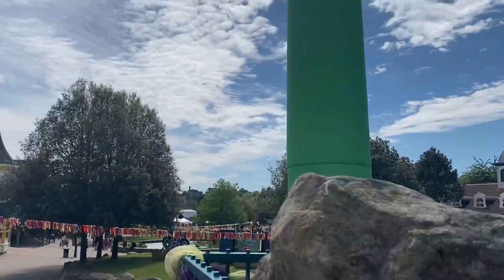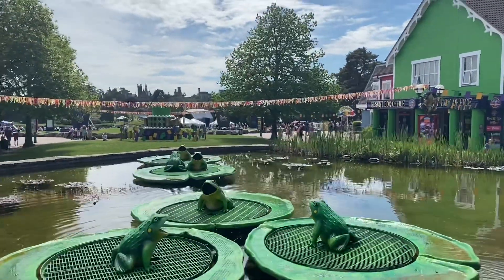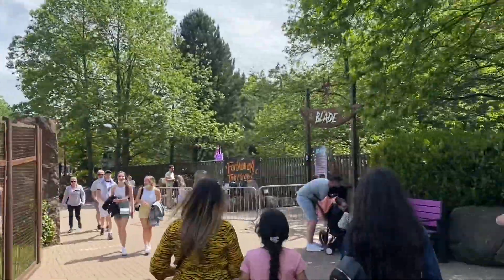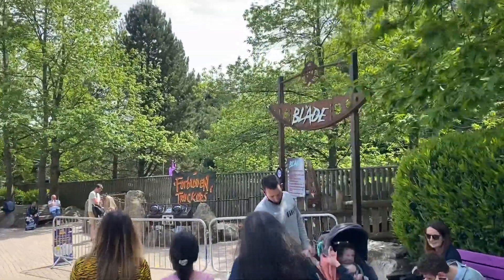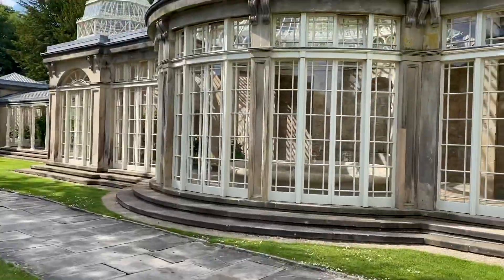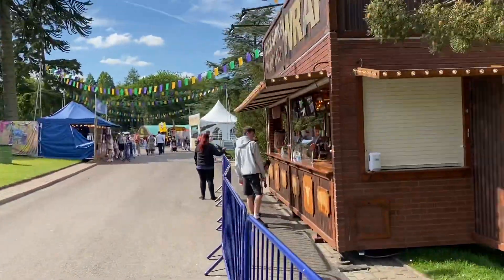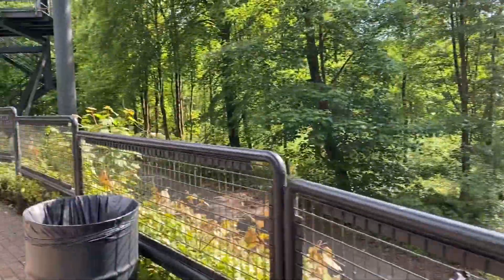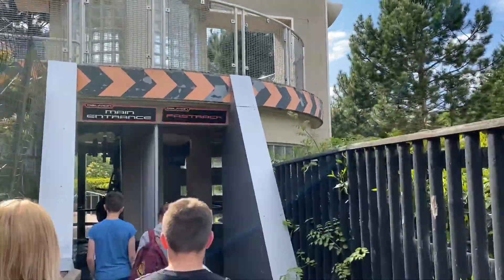BACK AT ALTON TOWERS FOR 2021 | AWESOME RIDES ON NEMESIS, OBLIVION, & GALACTICA!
YES! Finally we're back at Alton Towers for our first visit of 2021! It was brilliant returning to the resort to get back onto some of our most favourite rides, and even check out the awesome mardi gras entertainment (More detailed Mardi Gras vlog coming soon, subscribe and turn on notifications because you don't want to miss it!). We got on Nemesis (My Fav), Galactica, Oblivion x2, & even got to try Mixtape - One of the park's brand new temporary flat rides! It was awesome filming the first vlog of the season and I can't wait to share our full day vlog very soon!

All footage displayed in this video is owned by Theme Parks Direct, if you would like to use any footage shown in this video please email us on , or message us directly on Instagram (@themeparksdirect). Thanks for your cooperation everyone!